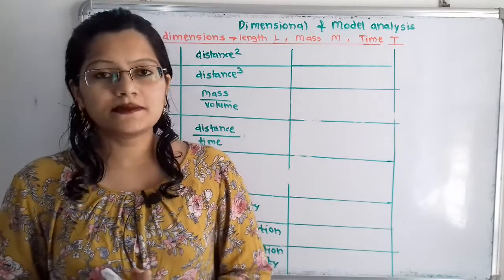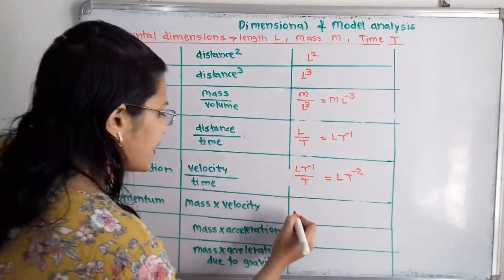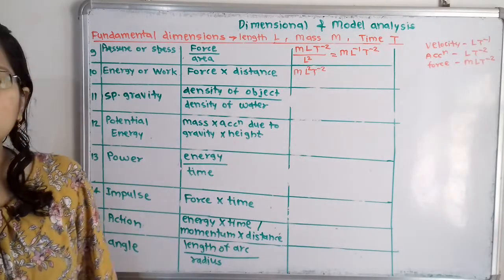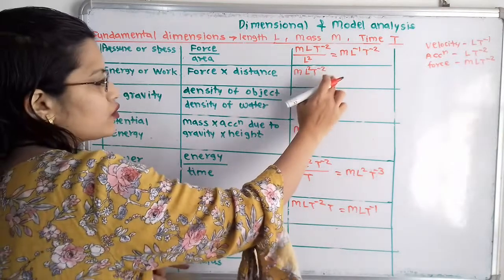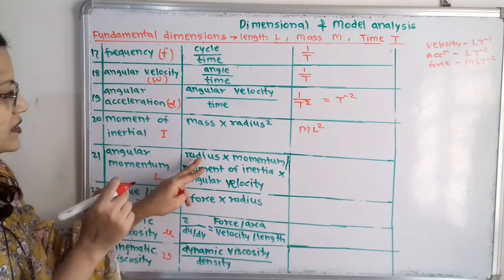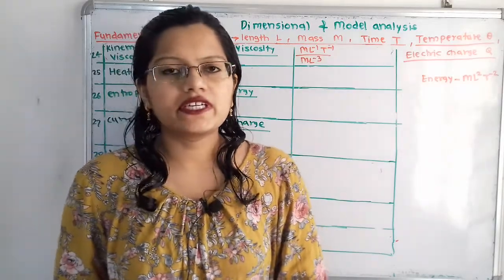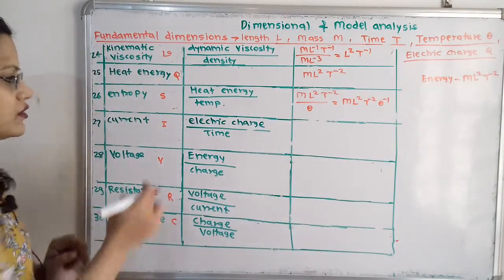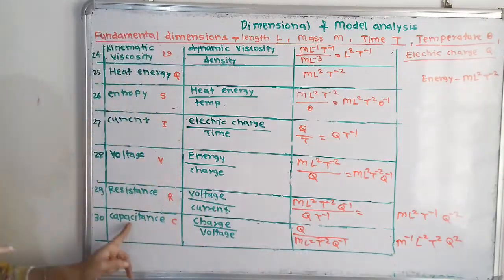Dimensional and model analysis fundamental dimensions physical quantity